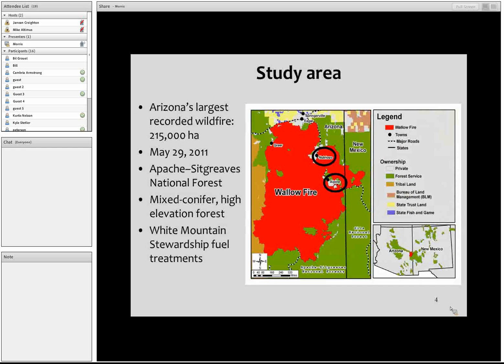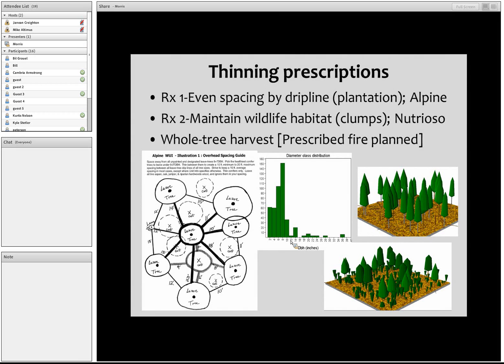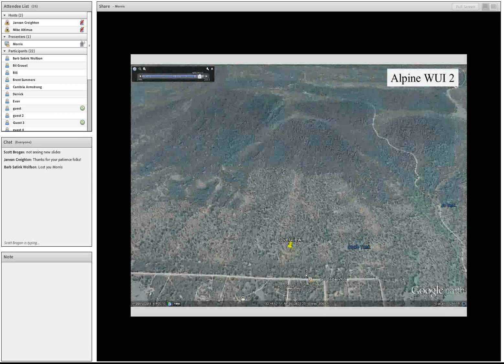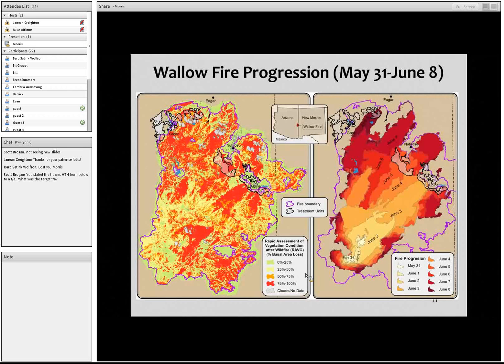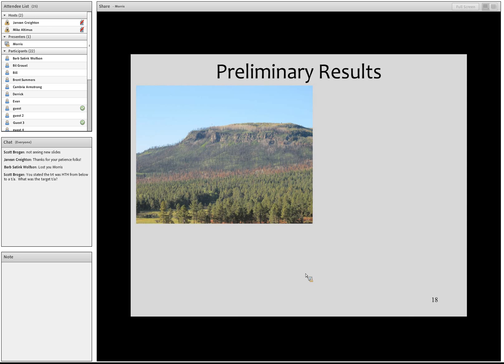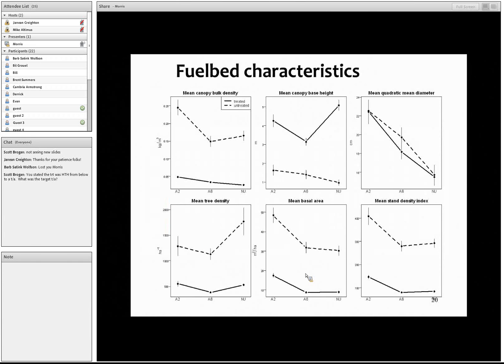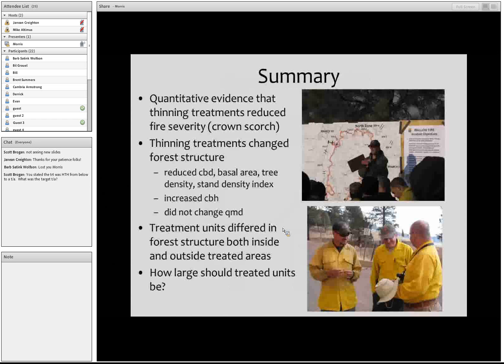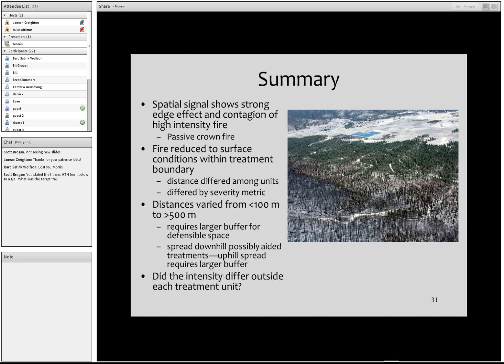How effective were fuel treatments in the 2011 Wallow Fire?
PLEASE NOTE: There were technical difficulties in the recording of this webinar; please be patient during the rough patches.  The entire presentation is there!

Presented by the Northwest Fire Science Consortium.  Presenters:  Dr. Morris Johnson, USFS Pacific Wildland Fire Sciences Lab, Seattle, WA. & Maureen Kennedy, University of Washington, Seattle, WA.

This webinar will present the results of an opportunistic study to quantify the performance of thinning and surface fuel treatment in migrating wildfire behavior and severity, as represented by bole char, crown scorch proportion, tree burn severity index, on the largest wildfire in southwest USA history: 2011 Wallow fire.· The study's results provide guidance for the size of fuel treatment necessary to buffer WUI communities from high intensity wildfire.